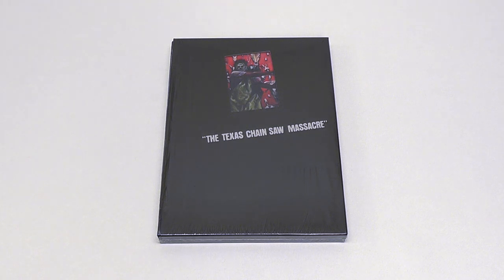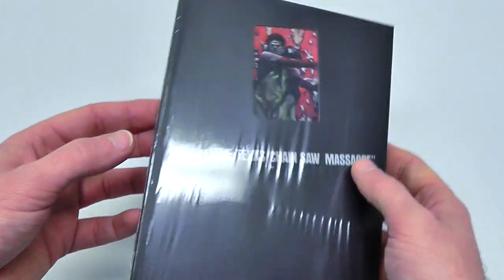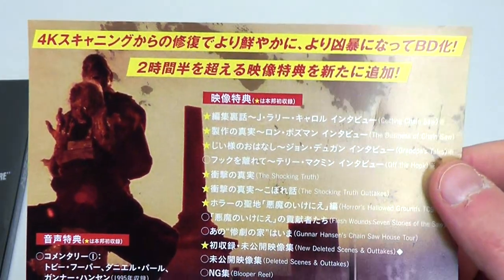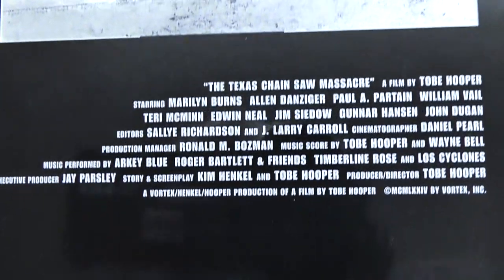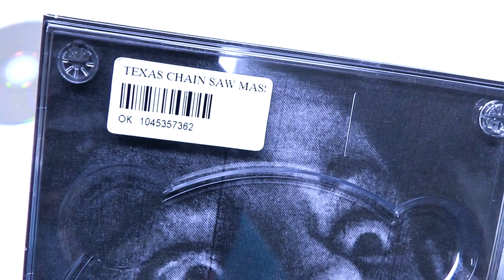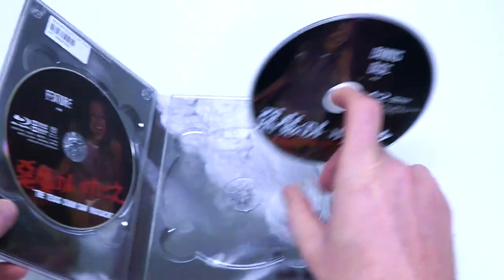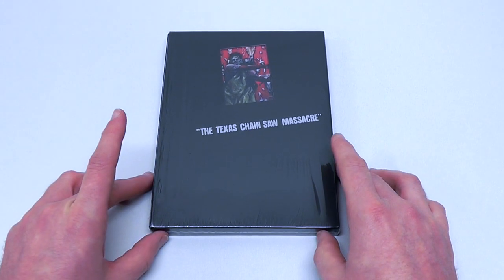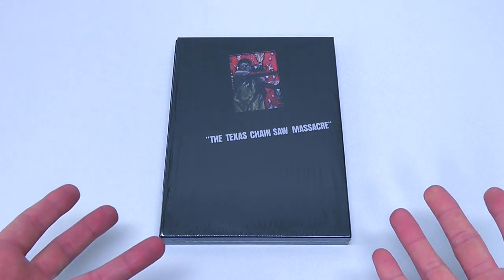The Texas Chain Saw Massacre | 40th Anniversary Edition (Blu-Ray, Japan)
Today we take a closer look at the newly released 40th anniversary Japanese Blu-Ray digipak.